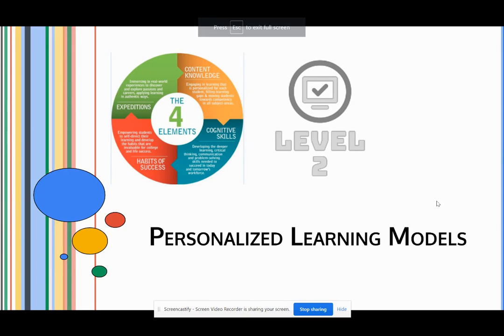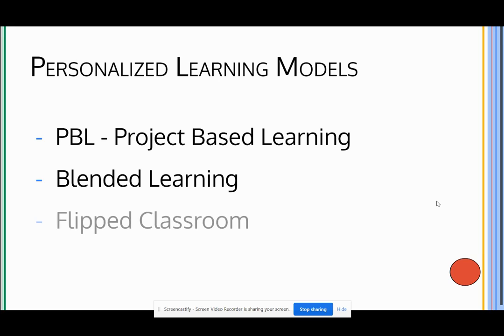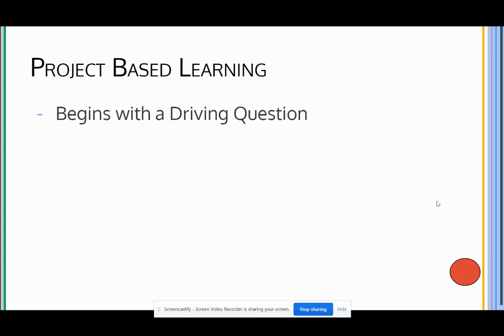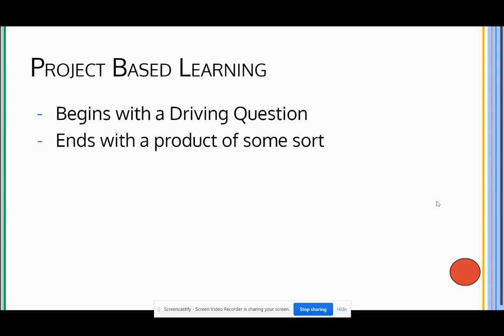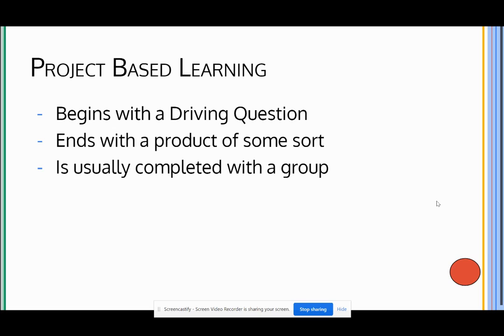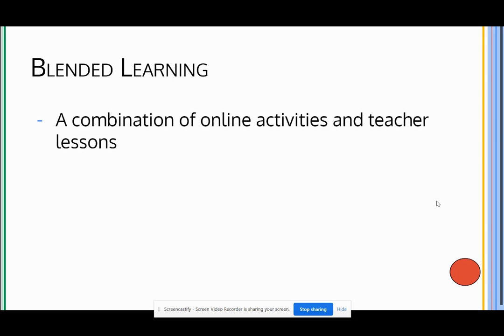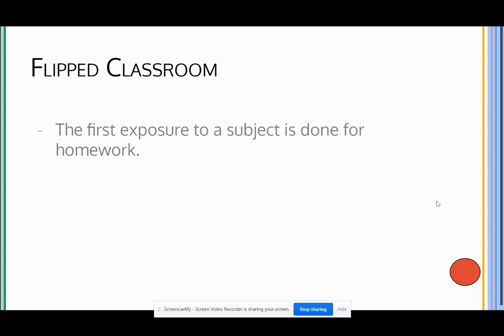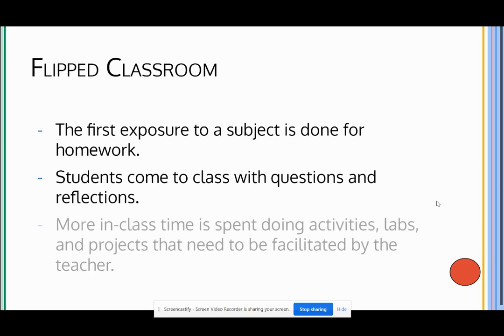L2 Personalized Learning Models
Google suggest using 3 types of personalized learning models. There are many more, but here is an explanation of PBL, Blended, and Flipped learning models.